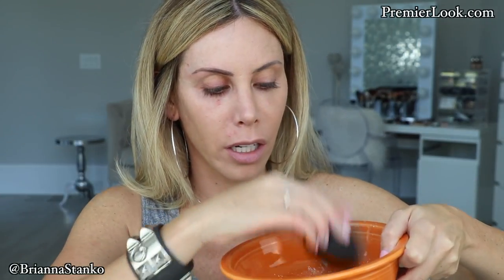Hyped Up?! Urban Decay Velvetizer | Can You Mix Any Powder Into Foundation??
Worth the Hype?! Urban Decay Velvetizer vs W3ll People Bio Brightener Powder. can any powder be mixed into your foundation?! Let's see!

Click SHOW MORE for product links, details on the makeup I'm wearing, social media links, and lots more info!

15% OFF ALL TOP SKINCARE BRANDS  like Obagi, SkinMedica, Neocutis, iS Clinical, Epionce, Sanitas, Avene, Glytone, and more with COUPON CODE: Brianna15 (Obagi is Already Marked Down 15% on the Site ;)   Premier Look is owned by me :)

MAKEUP TODAY
Foundation - Review coming up!

SNAPCHAT bristanko